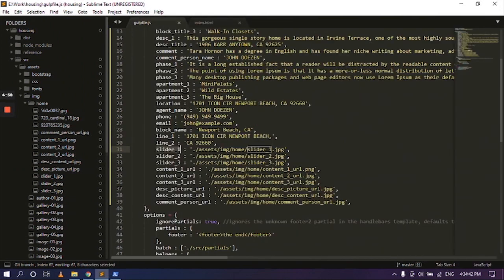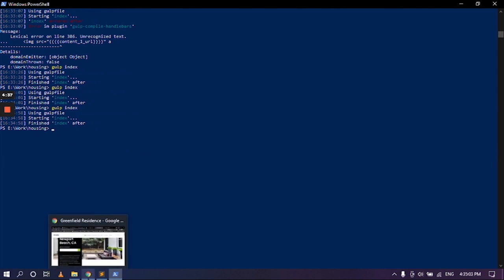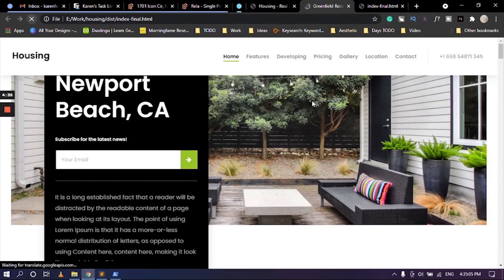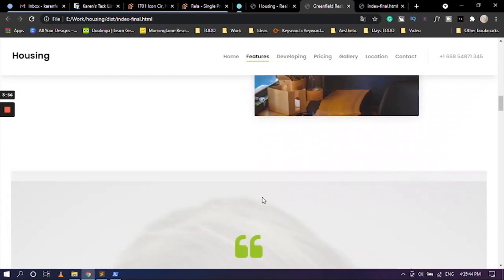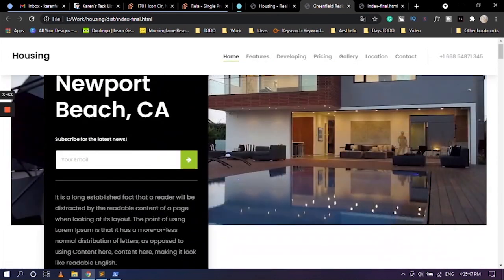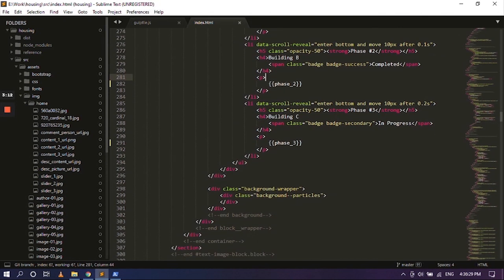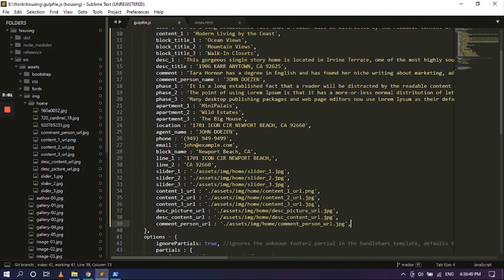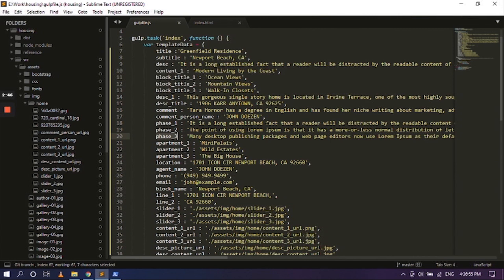Step 8 - The Final Result of the Dynamic Web Template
In this video, you shall learn a few tips and tricks and you shall see the end result of the dynamic web template